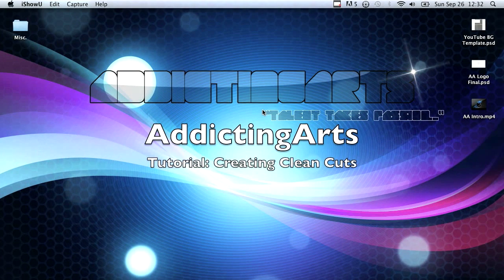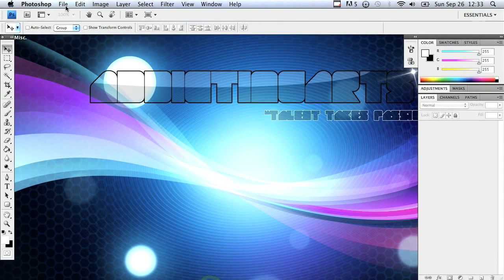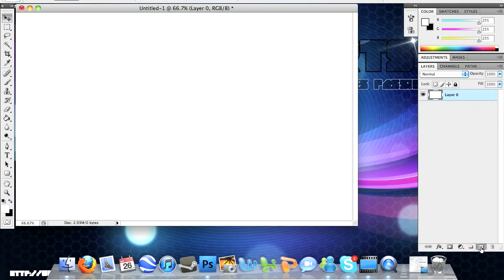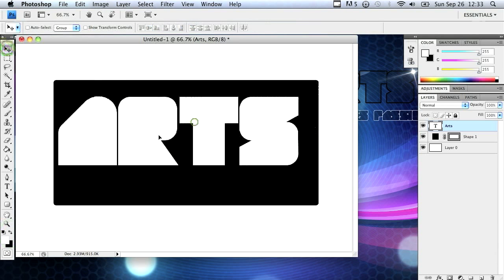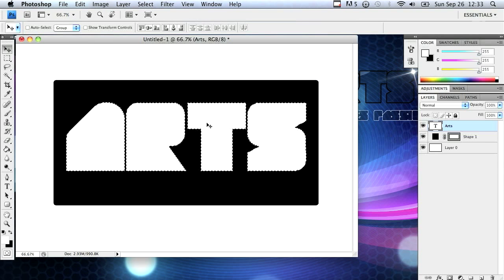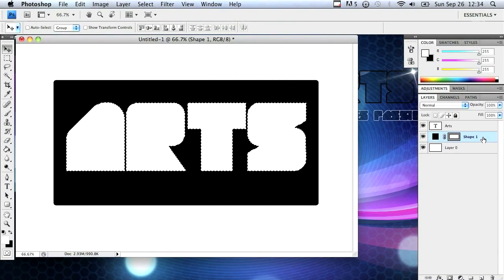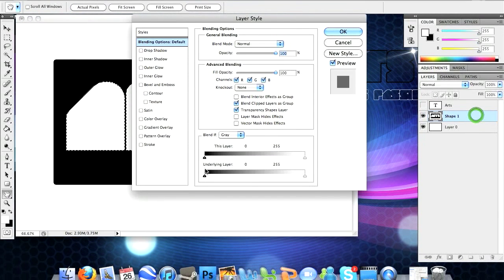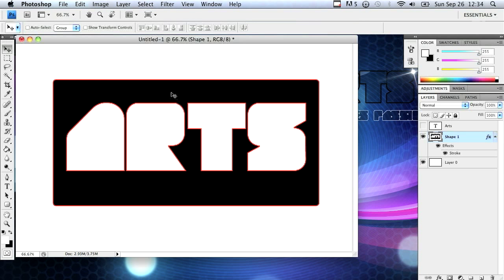Creating a Clean Cut-Out in Photoshop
Hey guys,
Here is a quick tutorial for you guys on creating a clean cut on shapes, using text, or using other objects.

Sorry for all the mess-ups or if it was too fast, I may be redoing it so it's a little better. I tried a few times to record this.

If you guys can please check out these links down below, it'd be much appreciated. Please "follow" me on Twitter and "like" my Facebook page!

If you guys have any questions regarding this video, my graphics, designing or my channel in general, I always respond to PM's.

Thanks,
AddictingArts